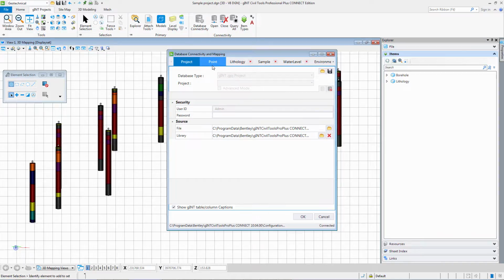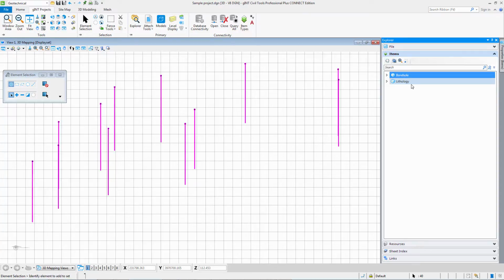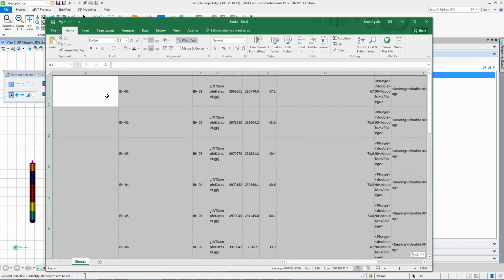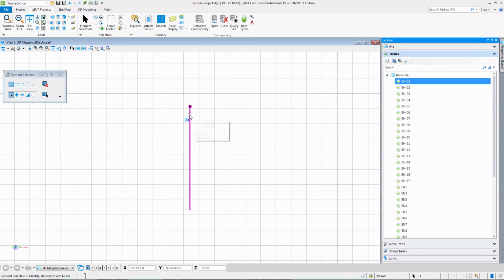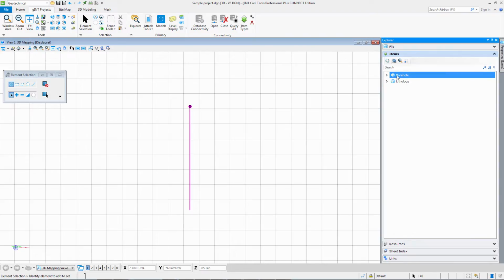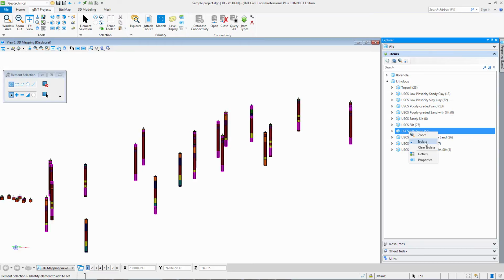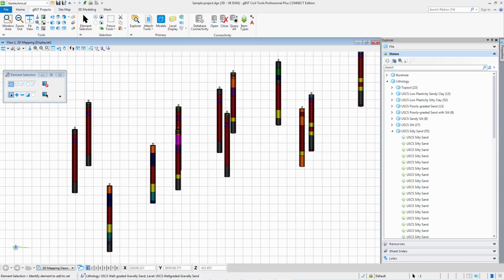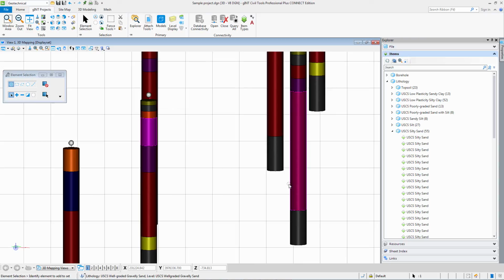Isolating data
Using the Explorer tool to isolate data